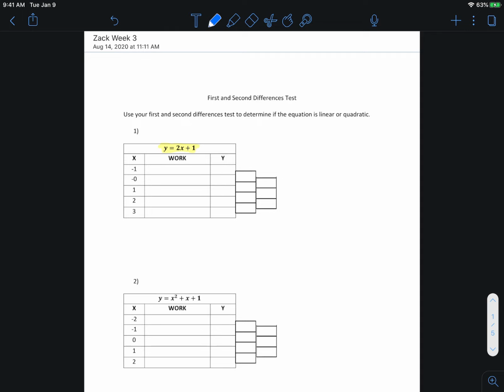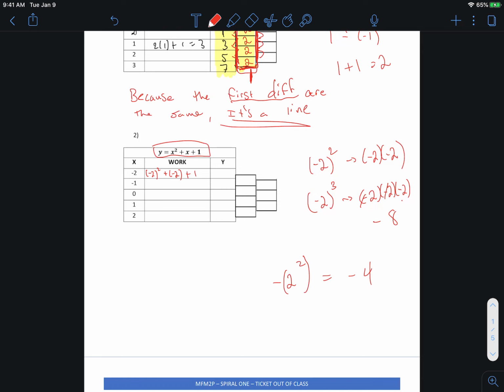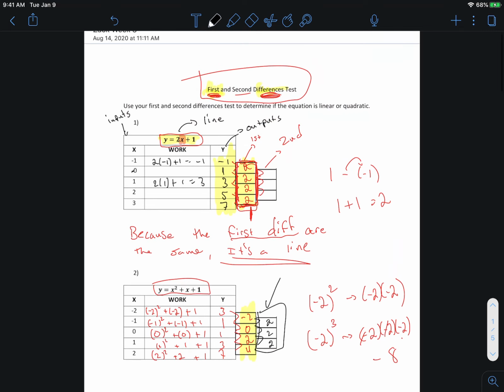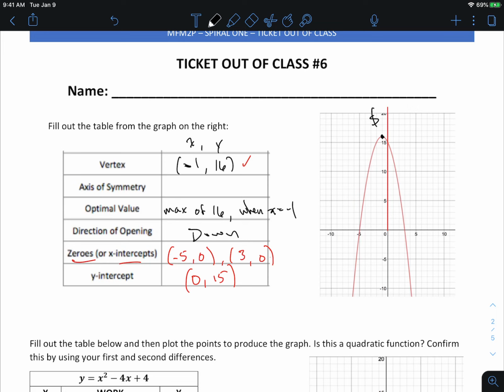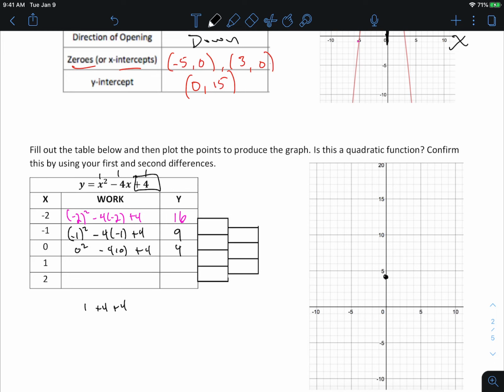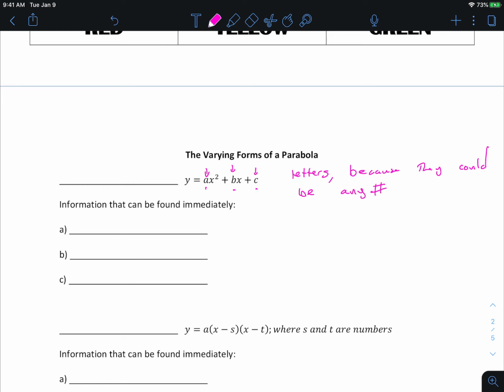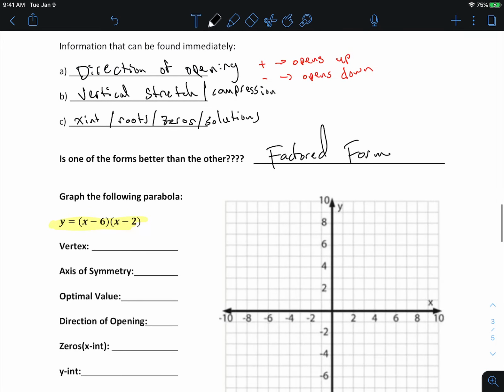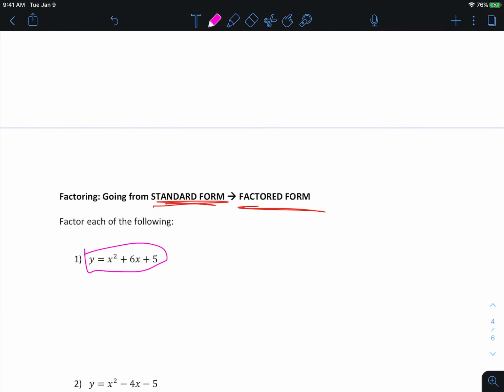An Overview of Standard and Factored Form - MFM2P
We look at two of the three forms of a quadratic equation, how to graph using a table of values, and also the information that can be found from these two types.